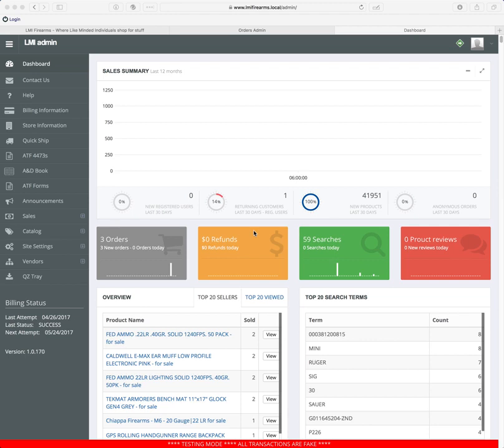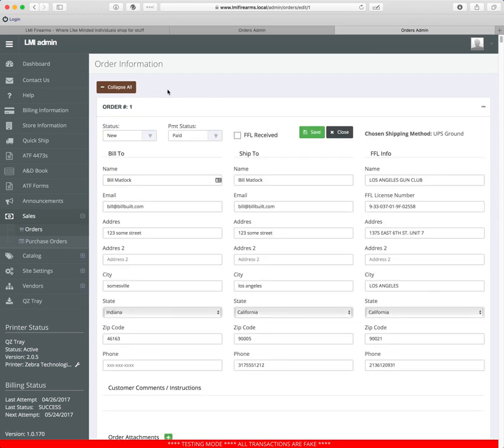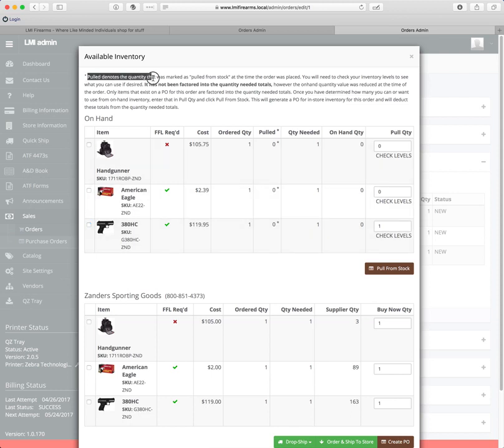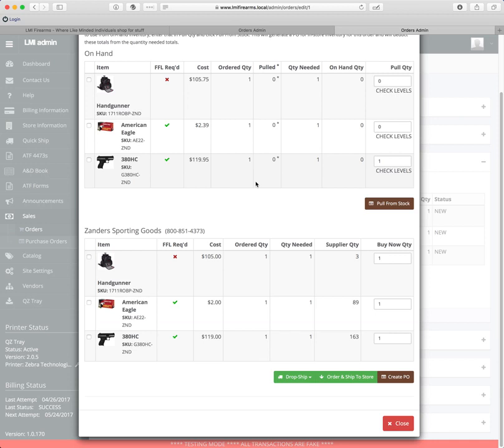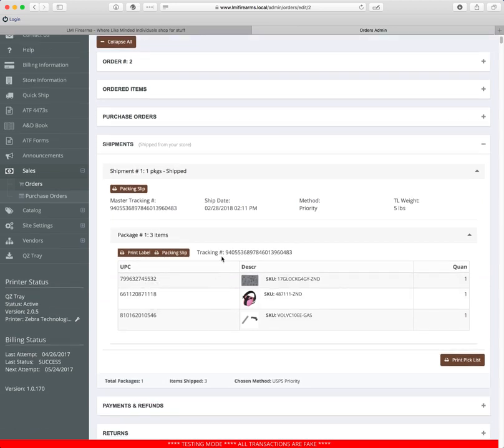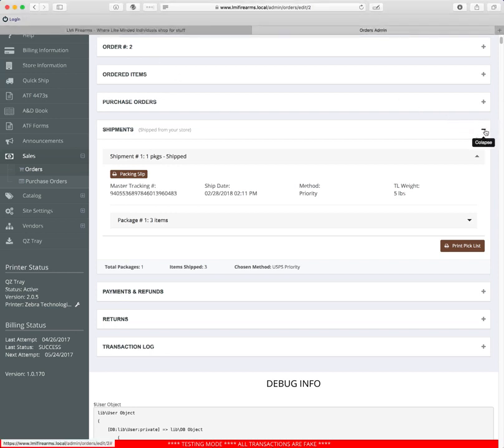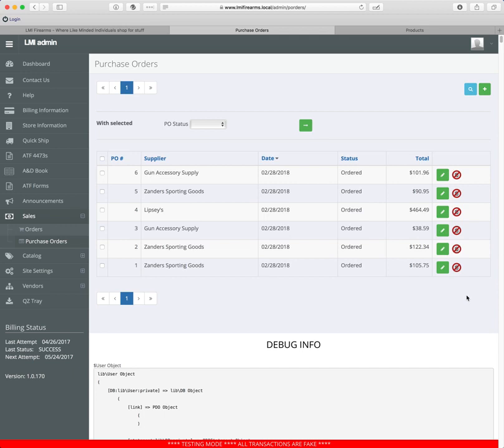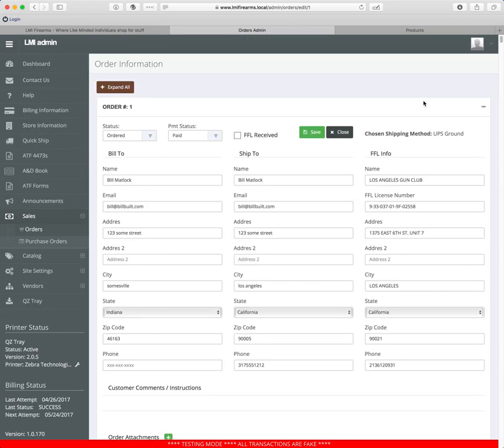5. MyFFL Cart Orders